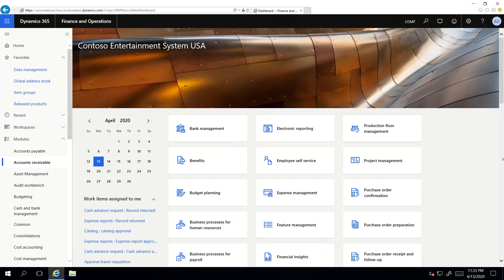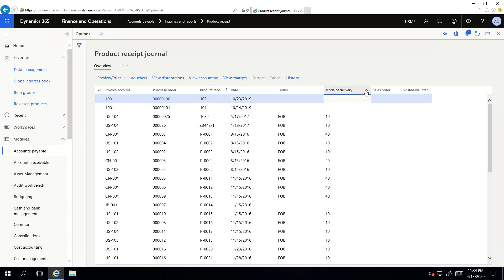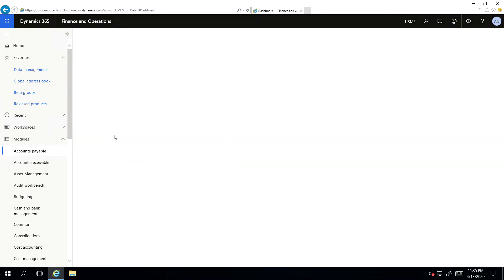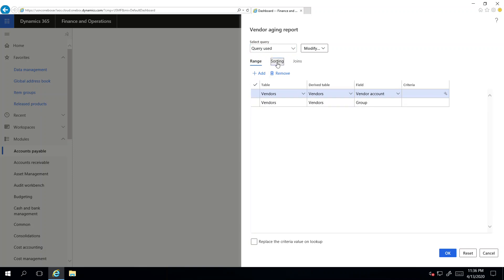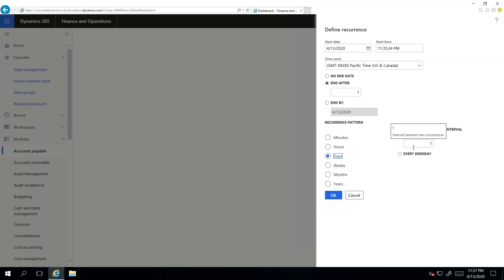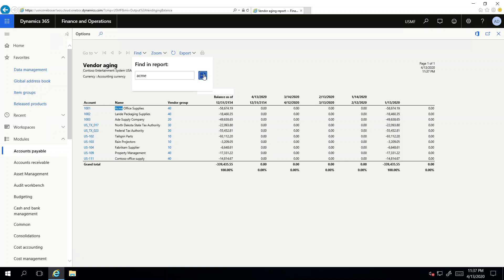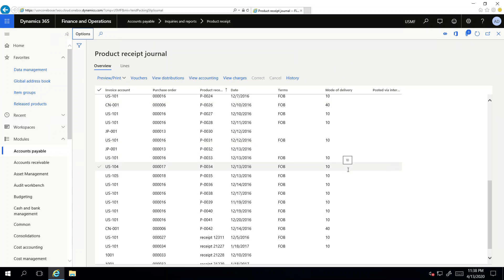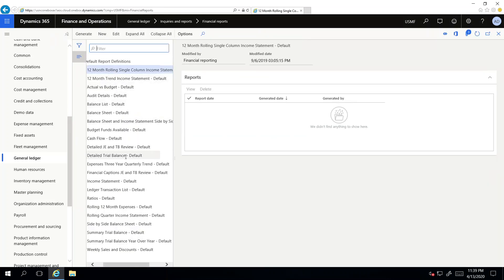MB 300: Dynamics 365 Finance and Operations: Inquiry and Reports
In this video, we discuss the inquiries and reports in Dynamics 365 Finance and Operations. This includes applying filters and creating and printing reports.